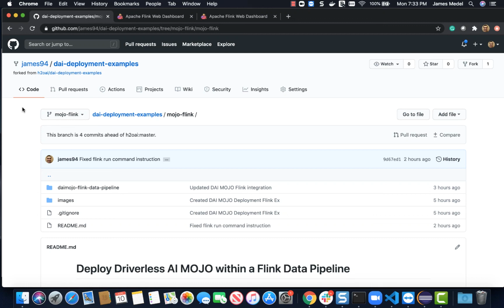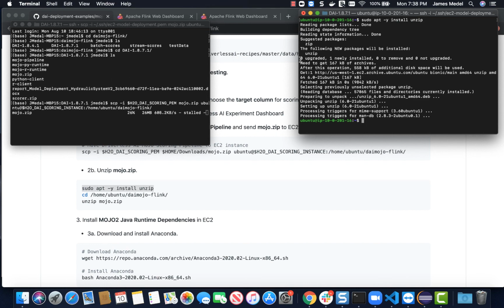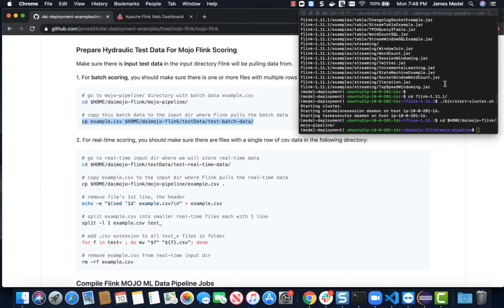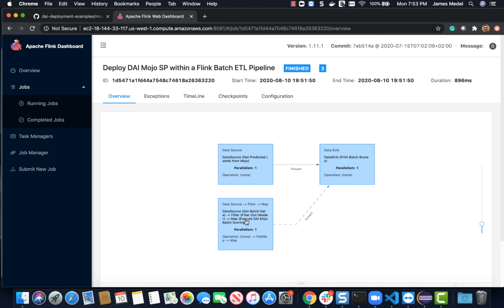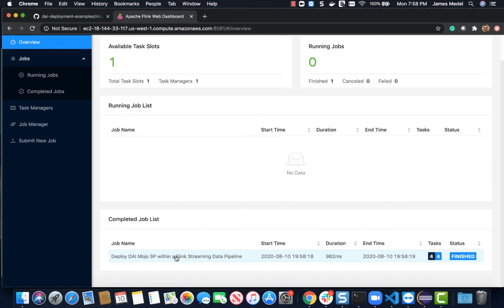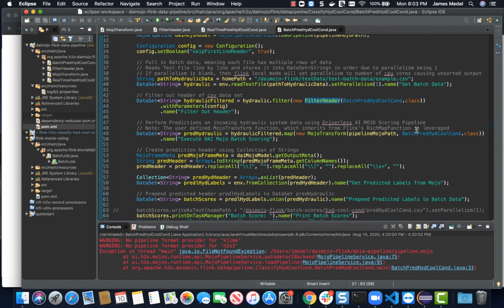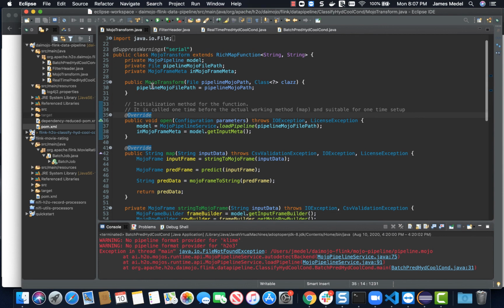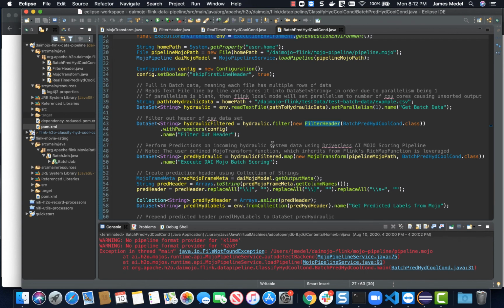Flink Custom RichMapFunction for Running the Driverless AI MOJO in Flink Data Pipeline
This demo will walkthrough how to launch an AWS EC2 instance, install Apache Flink on it, compile a Driverless AI MOJO Scoring Pipeline Flink project, submit a Flink batch scoring job and a Flink real-time scoring job to a single node EC2 Flink cluster for classifying Hydraulic Cooling Condition. These jobs leverage a custom Flink DaiMojoTransform function that inherits from Flink's RichMapFunction to execute the embedded Driverless AI MOJO Scoring Pipeline to make predictions. Alternative to Apache Flink, you could also use Cloudera Streaming Analytics(CSA), which is powered by Flink.